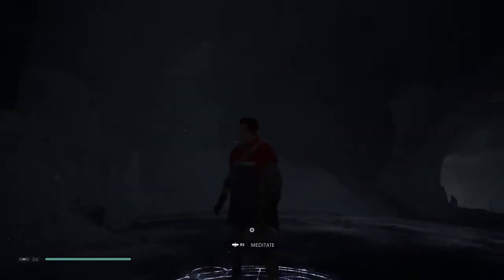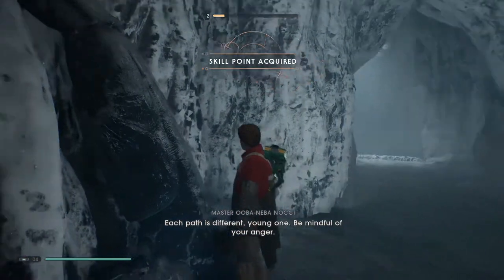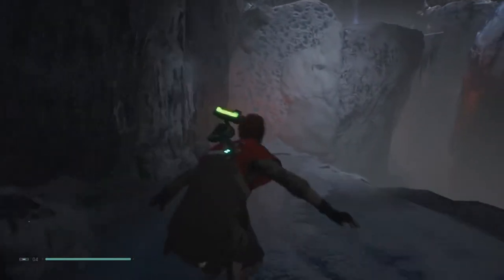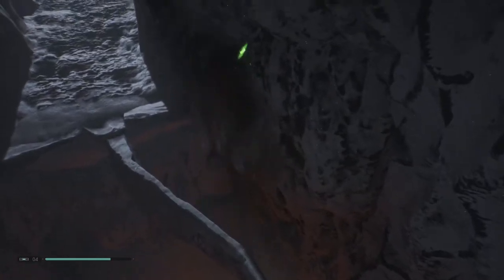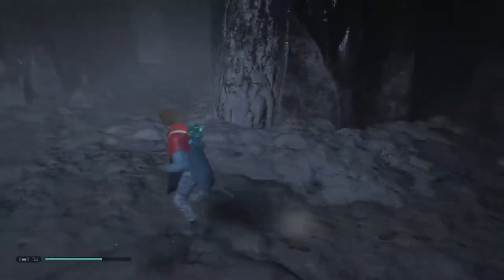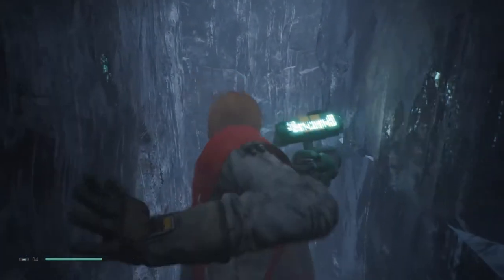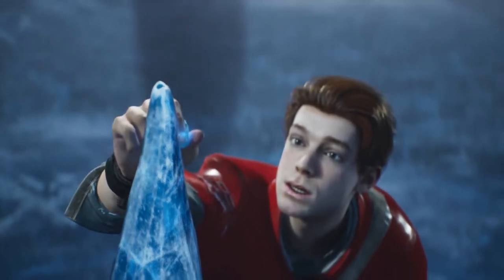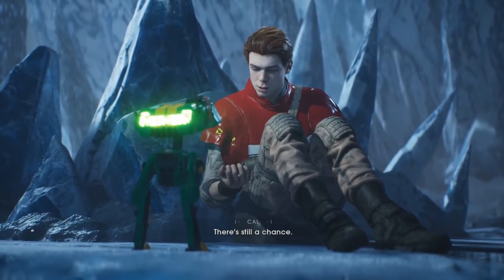Star Wars - 40 - Sweet sweet crystal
Star Wars Jedi Fallen Order is a 3rd person action adventure game Following the life of Cal, Former Jedi Padawan who some how survived the horror of the purge.